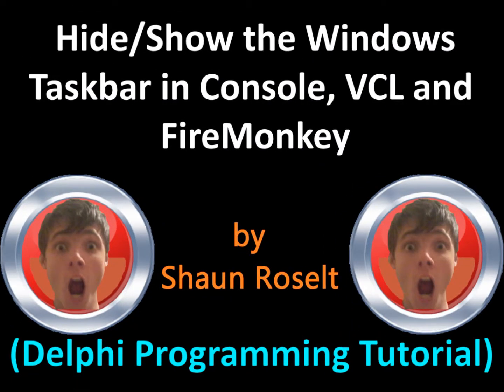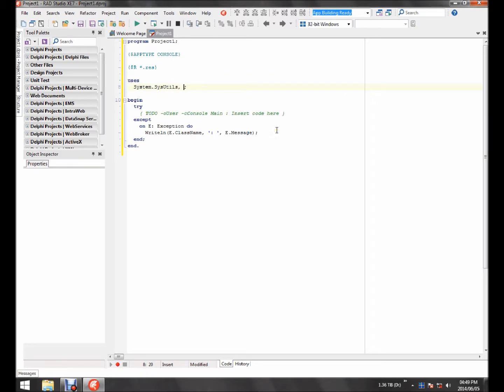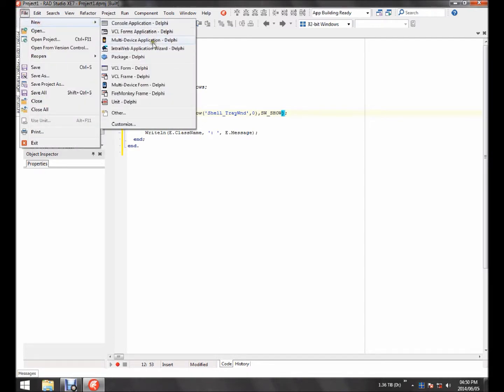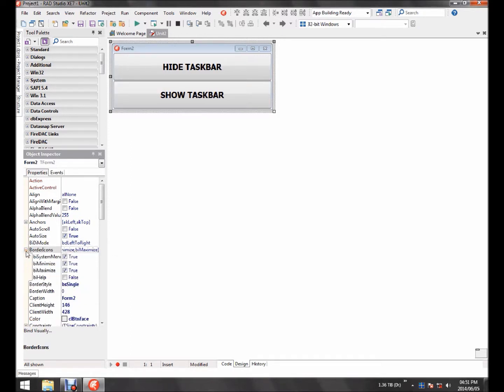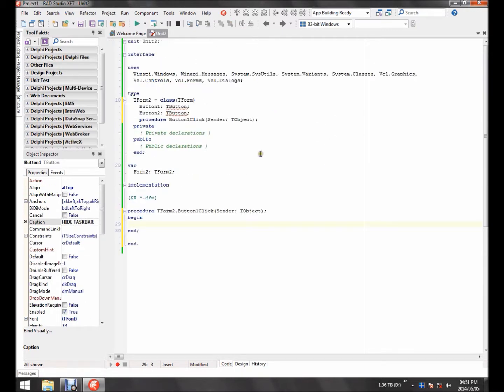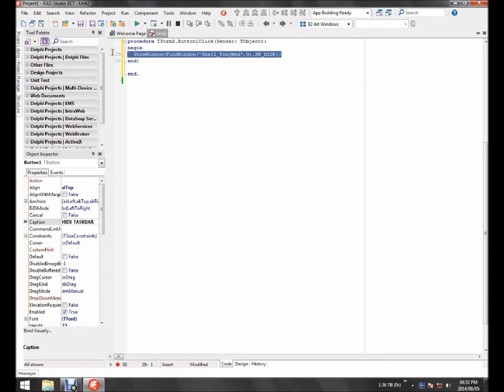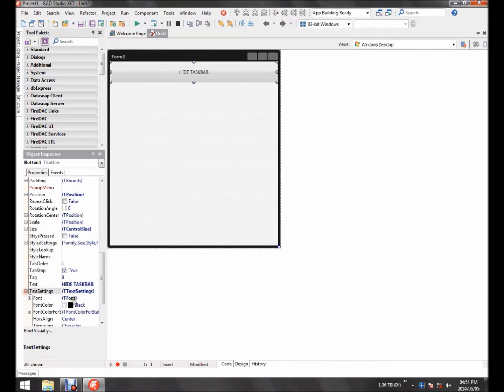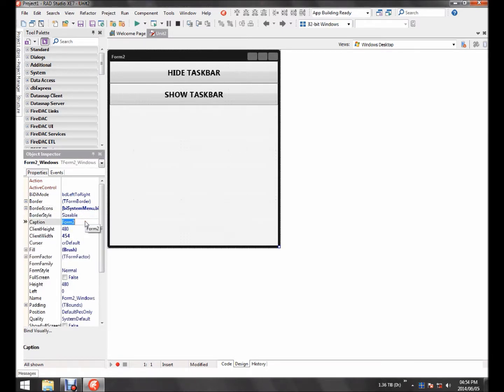Hide and Show the Windows Taskbar in Console, VCL and FireMonkey (Delphi Programming Tutorial)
In this video I will show you how to Hide and Show the Windows Taskbar in Console, VCL and FireMonkey.

(Delphi Programming, Pascal Programming, Object-Pascal Programming)
(by Shaun Roselt)